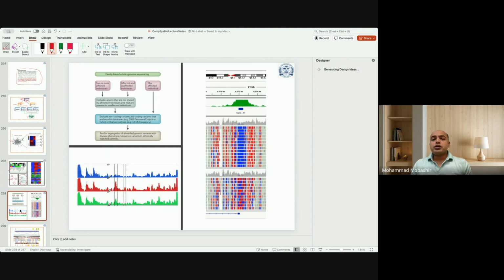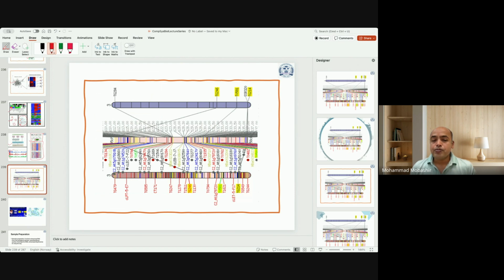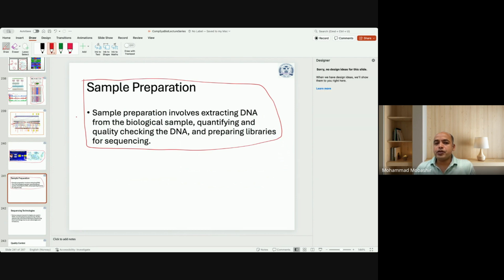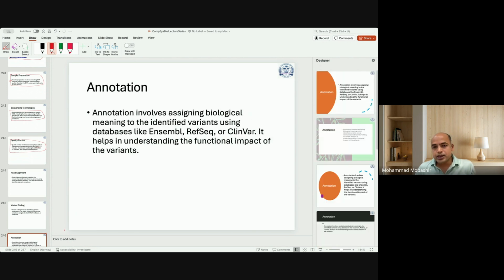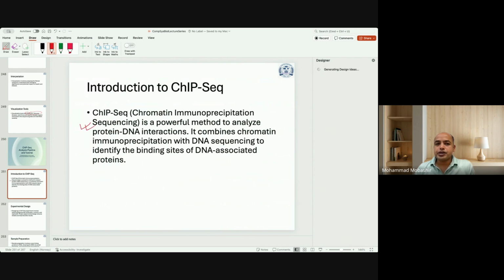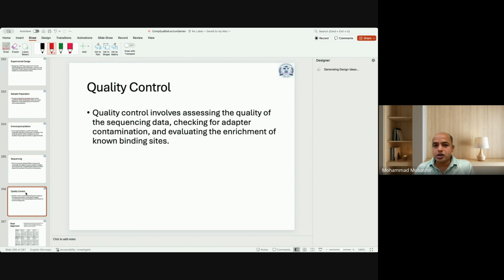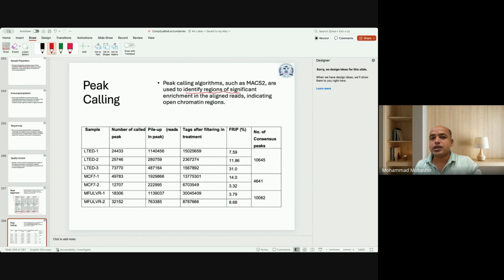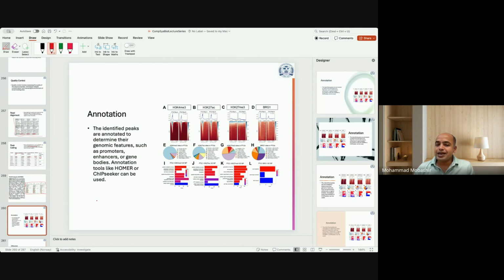NGS: Next Generation Sequencing overall pipeline part 2/3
Mohammad Mobashir provided a comprehensive overview of NGS data analysis pipelines, including whole genome sequencing, whole exome sequencing, ChIP-seq, and ATAC-seq, highlighting common initial and final analytical steps despite differing sample preparation and sequencing quality requirements. They detailed the workflow for WGS, emphasizing its use for mutational data analysis and suggesting integrated software platforms. Mohammad Mobashir also discussed small RNA sequencing and ChIP-seq data analysis, focusing on experimental design and key analytical steps such as peak calling and motif analysis. Finally, they introduced ATAC-seq for studying chromatin accessibility and presented a unified workflow for all NGS data analysis, detailing specific tools for different data types.
NGS Data Analysis Overview Mohammad Mobashir presented a comprehensive overview of NGS data analysis pipelines, encompassing whole genome sequencing, whole exome sequencing, ChIP-seq, and ATAC-seq data analysis. They highlighted that while specific steps differ, many initial and final analytical steps remain consistent across various NGS data types. They emphasized the importance of sample preparation, which varies by NGS data type, and the quality of sequencing, with higher depth leading to better data.
Whole Genome Sequencing (WGS) Analysis Mohammad Mobashir detailed the workflow for WGS, explaining that it is used for analyzing mutational data, including coding and non-coding regions, and is a comprehensive yet expensive method for genetic variation analysis. The basic pipeline involves sample input, library preparation, sequencing, raw read processing, BAM file creation and indexing, and subsequent analysis such as variant calling, copy number variation, and structural variant analysis. They suggested using integrated software platforms like Cufflinks or Galaxy and emphasized visualizing results through network plots and heat maps of gene expression or mutation data.
Small RNA Sequencing and ChIP-seq Data Analysis Mohammad Mobashir discussed small RNA sequencing, noting its commonality for analyzing various small RNA classes like miRNAs and snRNAs. They then transitioned to ChIP-seq data analysis, primarily for transcription factor binding site enrichment analysis. They detailed the experimental design, which includes cross-linking proteins to DNA, DNA fragmentation, and immunoprecipitation with specific antibodies, followed by sequencing. Key analytical steps for ChIP-seq include peak calling using algorithms like MACS, motif analysis using software such as HOMER, and differential binding analysis. Mohammad Mobashir showcased various visualization methods, including enriched binding sites plots, motif distribution, and heat maps.
ATAC-seq and Unified NGS Workflow Mohammad Mobashir introduced ATAC-seq as a technique for studying chromatin accessibility, identifying open chromatin regions, transcription factor binding sites, and nucleosome positions. They explained that its experimental design includes cell lysis, nuclei isolation, and transposition reactions using TN5 transposase to insert sequencing adapters. Similar to ChIP-seq, ATAC-seq analysis involves peak calling, often with MACS2, and subsequent annotation and plotting of chromatin accessibility regions. Mohammad Mobashir concluded by presenting a unified workflow for all NGS data analysis, starting with preparing a human reference genome using Bi, followed by building files for alignment, and then specific steps for gene expression analysis (using feature counts), whole genome/exome sequencing (using BCF tools for variant calling), or ChIP-seq/ATAC-seq (using HOMER and MACS software).